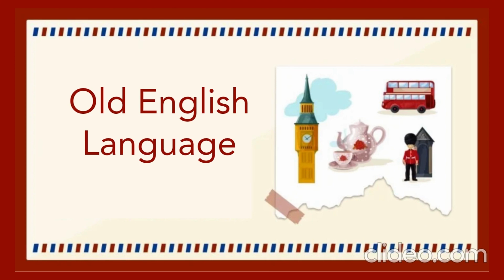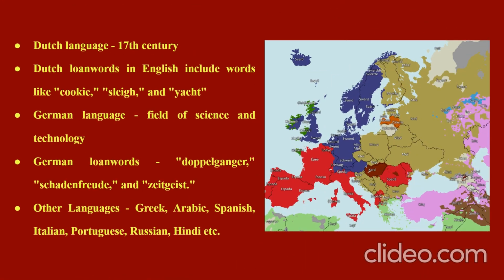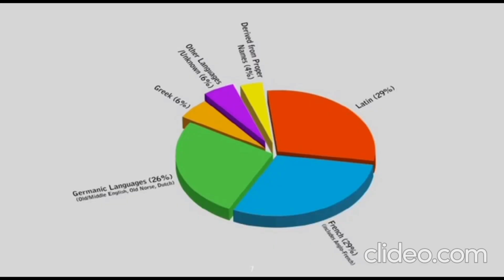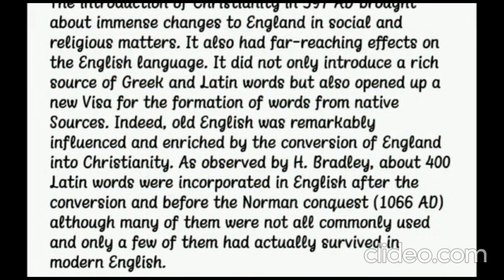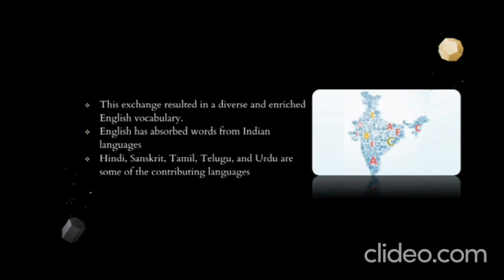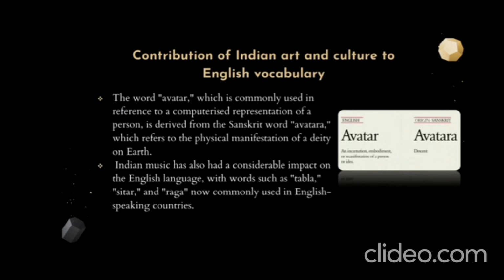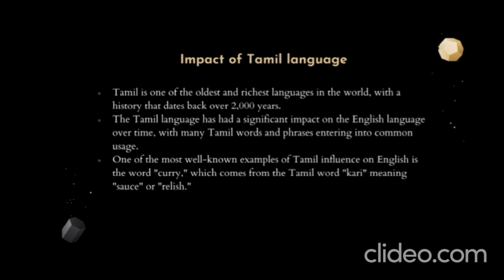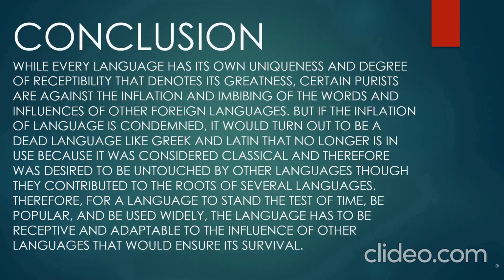Influence of foreign languages on English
This video is a presentation from the students of II M.A.English from Ethiraj College. The content in this video is prepared by referring various resources from net and books of ELT.  Hope you like our presentation.